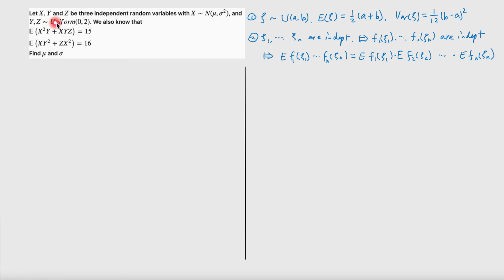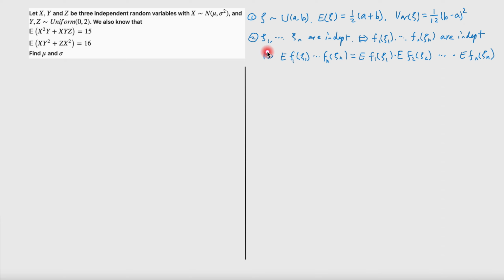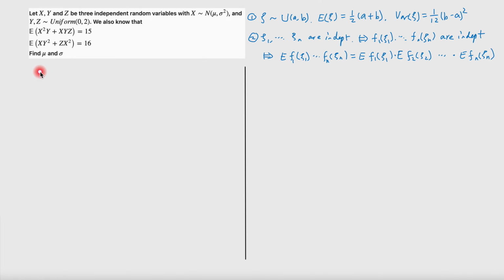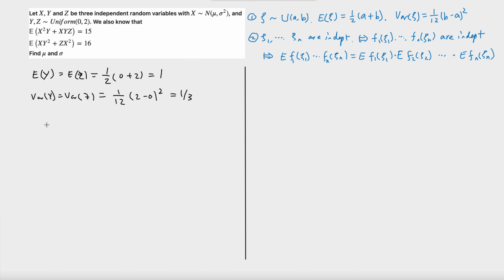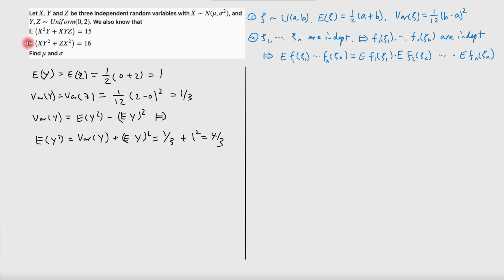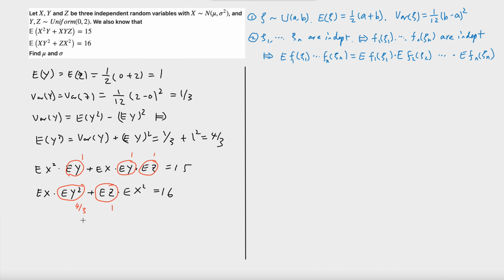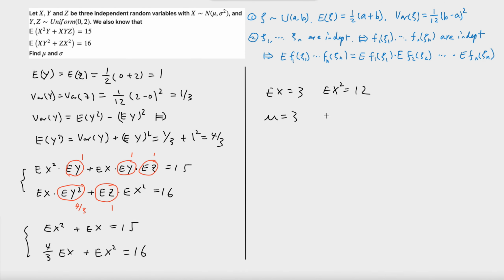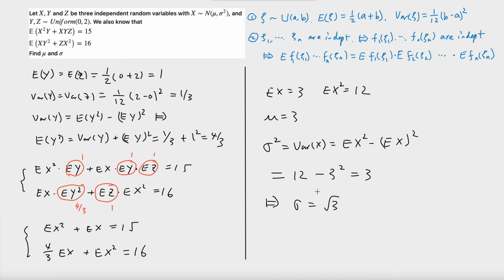Multiple random variable problem 1